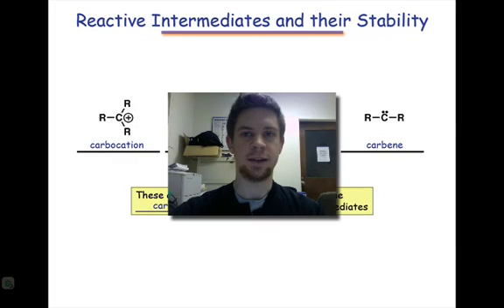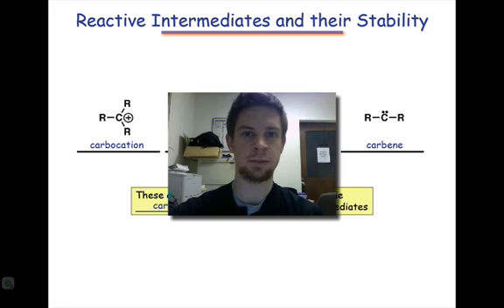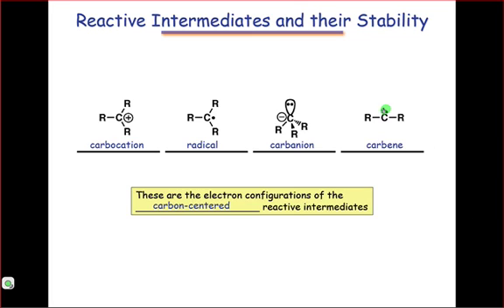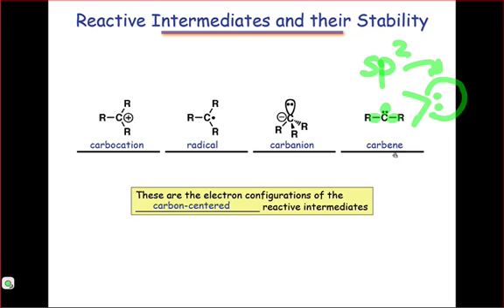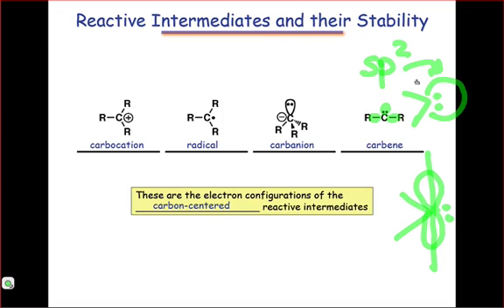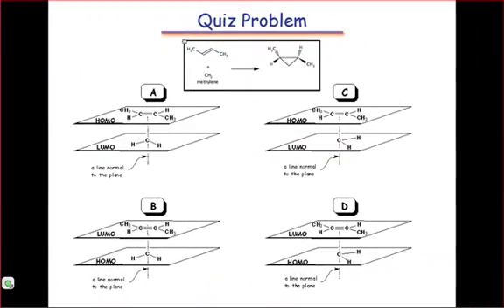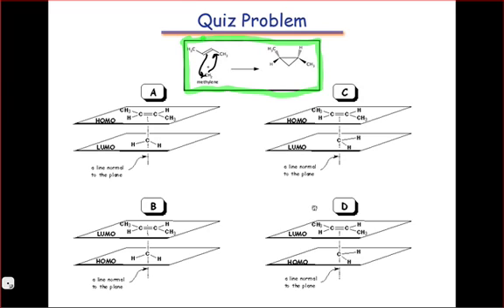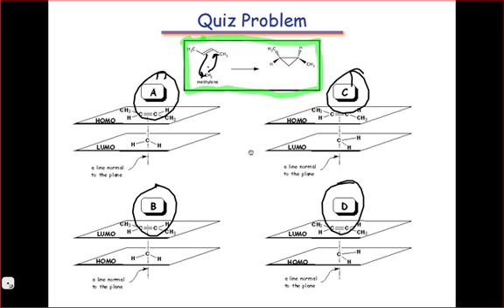Carbenes: A Reactive Intermediate Case Study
The carbene is a neutral reactive intermediate you may have never seen before. This webcast introduces its properties, and challenges you to address the problem of its most likely orientation in the transition state for cyclopropanation of an alkene.